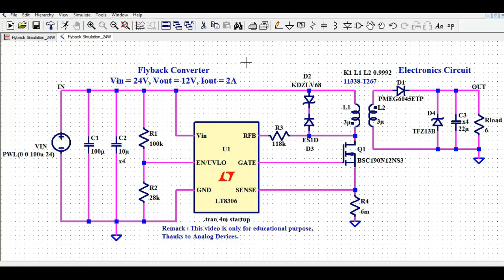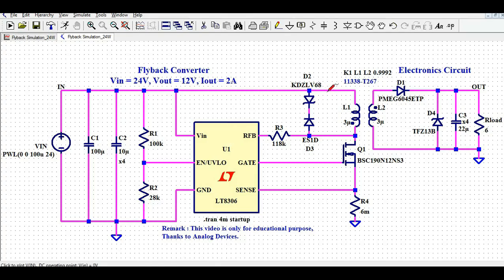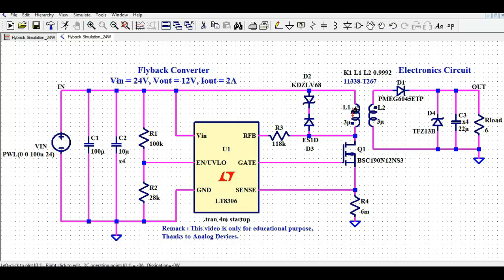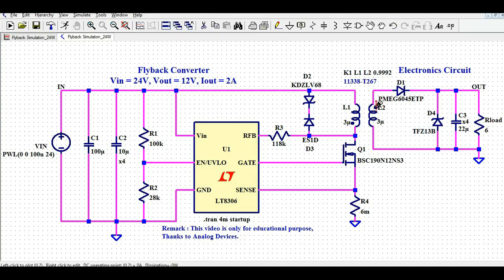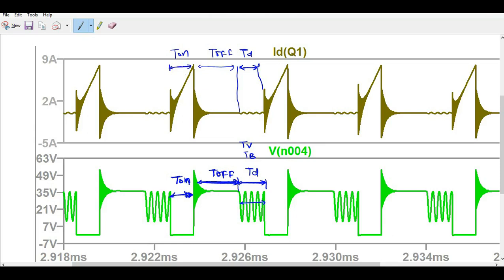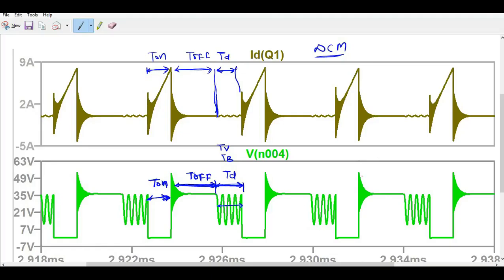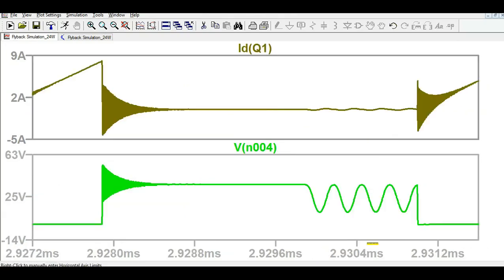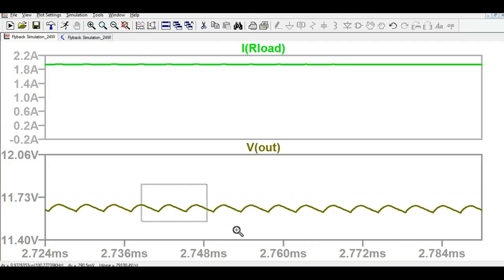12V Flyback Converter Design & Simulation in LTspice | Full Analysis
In this video, we dive into the world of power electronics by simulating a 12V Flyback Converter using LTspice. Whether you’re a beginner or looking to refine your skills, this tutorial will guide you through the entire process—from design concepts to detailed analysis.

What You’ll Learn:

- Basics of flyback converter topology
- Step-by-step simulation setup in LTspice
- Key parameters and design considerations
- Analyzing simulation results for efficiency and performance
- Troubleshooting common issues in flyback converter design

Please do support us financially. Your small contribution and support will really help us to do more better towards our society. If you think this channel helping you along your professional career journey, kindly step up and support us. Indian resident can directly use this

Non Indian resident can join membership or send Super thanks.

Good Luck !